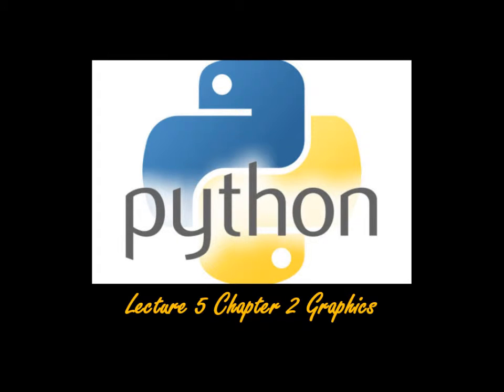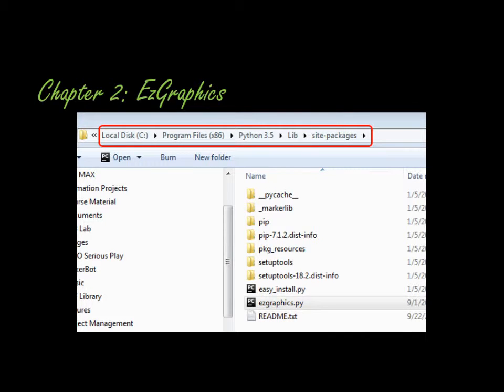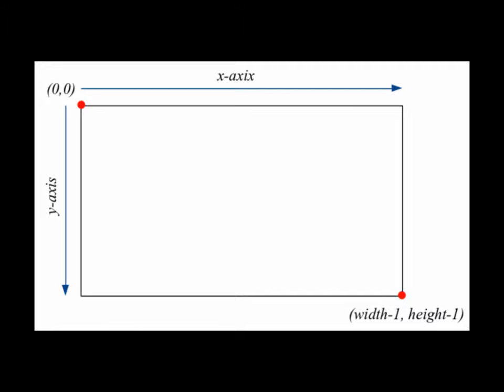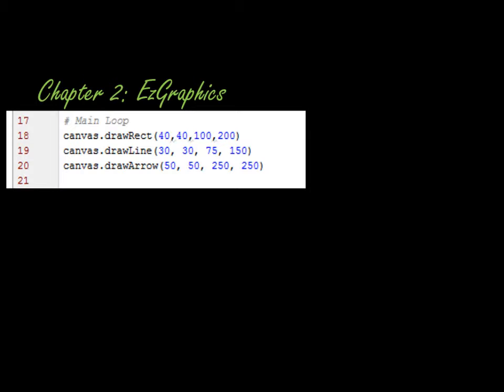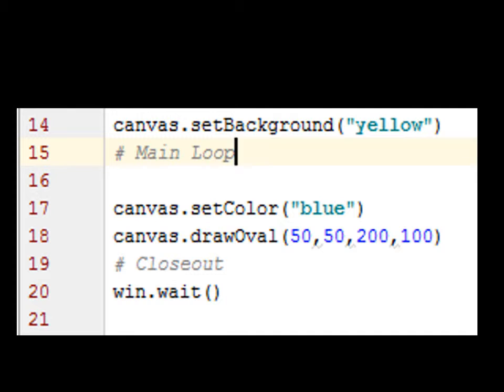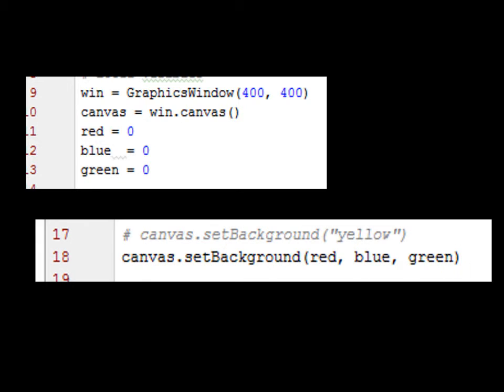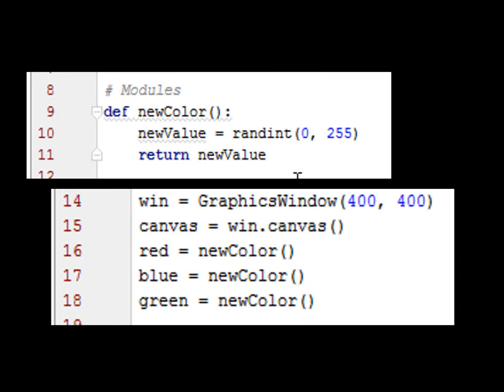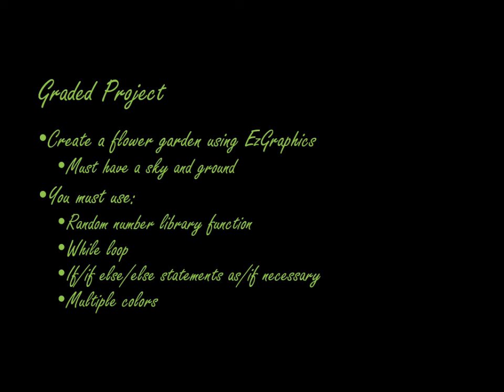Lecture 05 ezGraphics